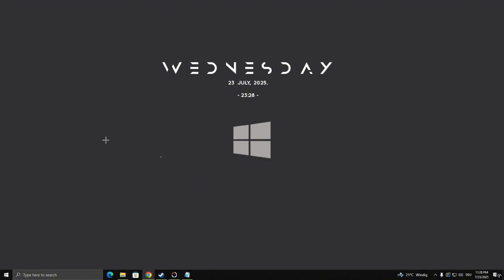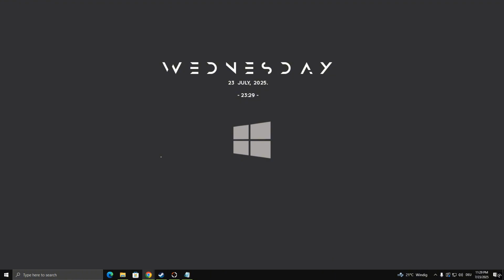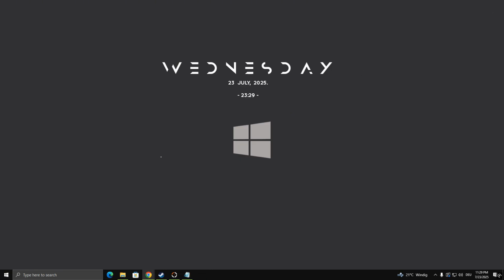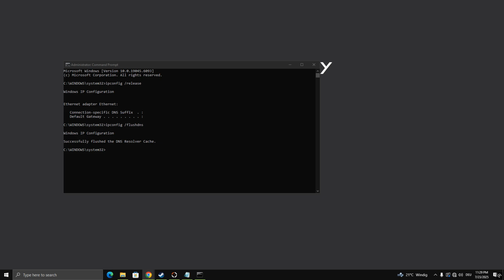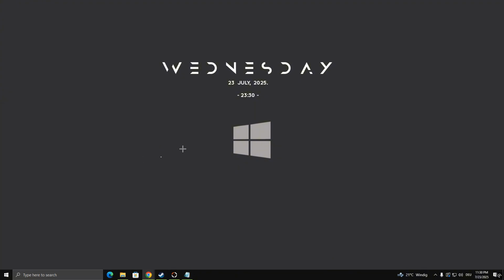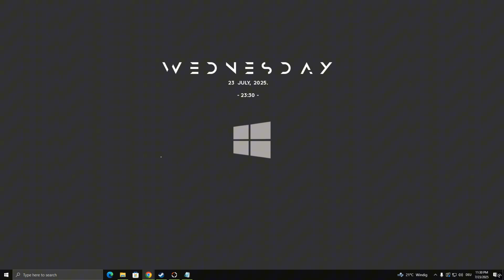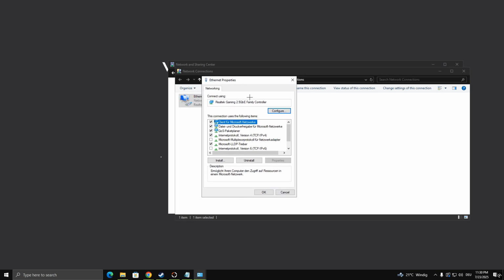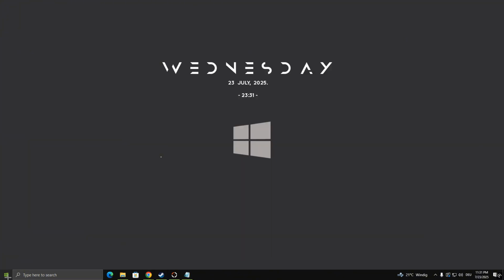How to FIX High Ping & Packet Loss in EA Sports FC 26! (2025 Internet Connection Fix)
Having issues with high ping, packet loss, or lag in EA Sports FC 26? In this video, I’ll show you the best working method to stabilize your connection and reduce latency in 2025.

🚀 What You’ll Learn:

Fix high ping & packet loss easily

Boost connection stability

Optimize your internet route with ExitLag

Improve online gameplay performance

Works for EA App, Steam & Epic Games

💡 This method is 100% safe, legal, and easy to follow — perfect for players tired of lag spikes and slow servers in EA Sports FC 26.